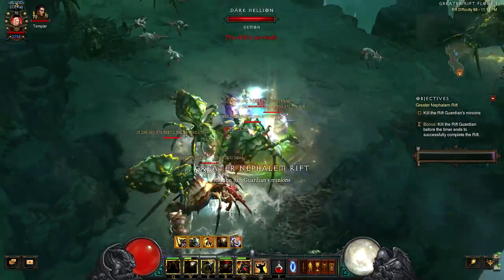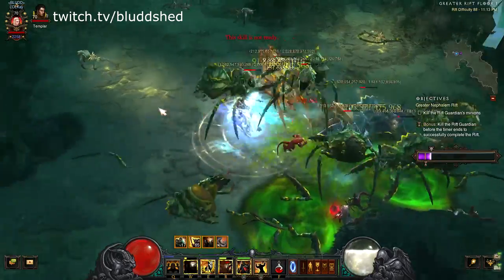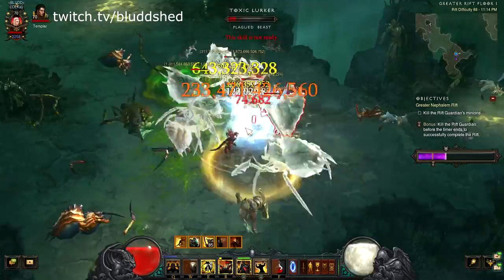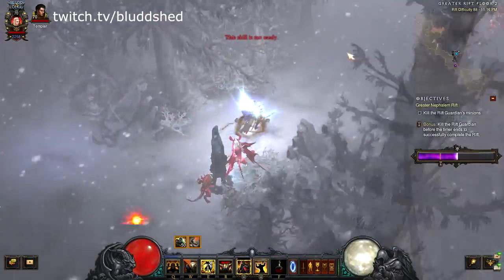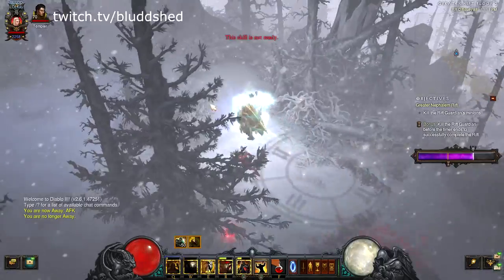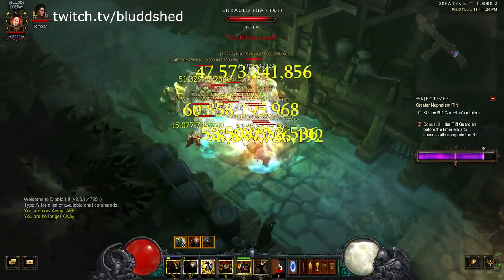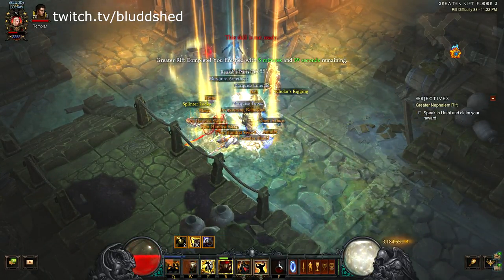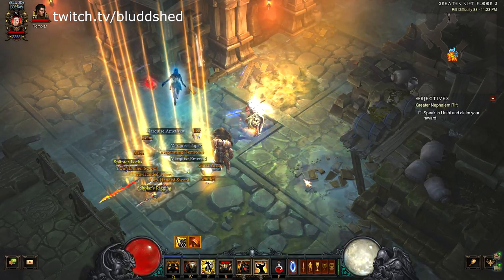Patch 2.6.1 Condemn GR Build Diablo 3 Season 12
Check out the Diablo 3 Crusader Condemn build changes for Patch 2.6.1 Season 12, enjoy!

Toioiz
Drkillbydeath